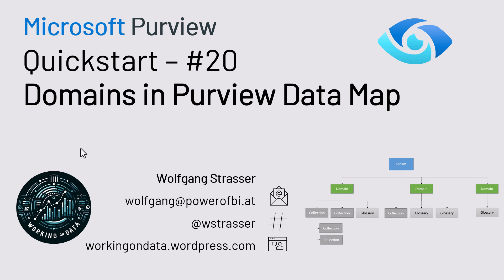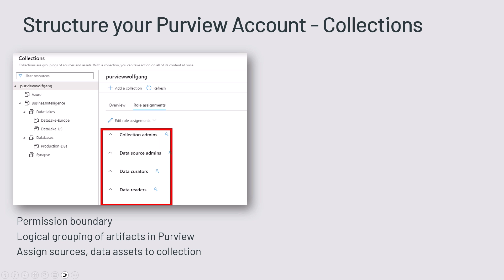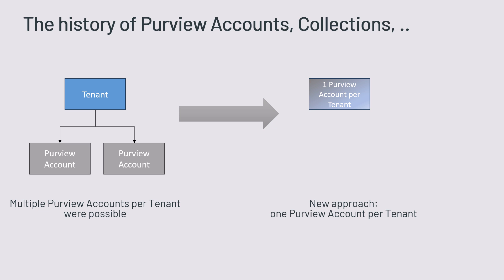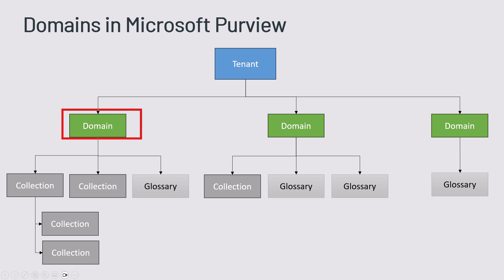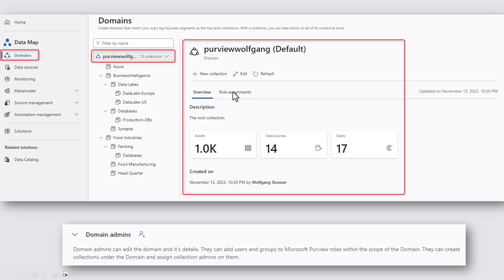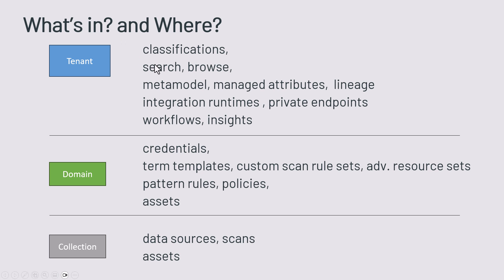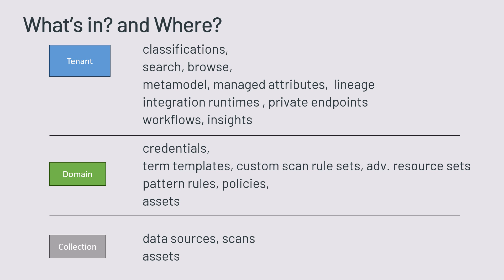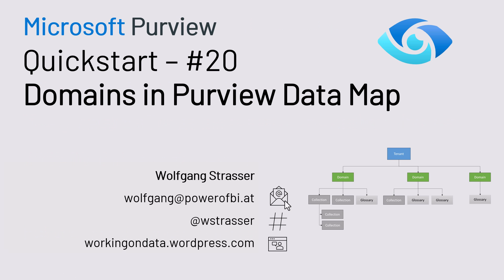Microsoft Purview Quickstart #20 - Add another level of hierarchy - Domains in the Purview Data Map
Collections have been the only element to structure our Purview Data Map. So far!

At the end of november 2023, the Purview team added a new level to structure your data map: Domains!
Right between your tenant-wide Purview account and your collections & glosssaries provide Domains another grouping level.

Watch this video to learn more about Domains in Purview, see where each of the Purview items (classifications, scans, sources, data assets, ..) will be stored and learn more about the current limitations.